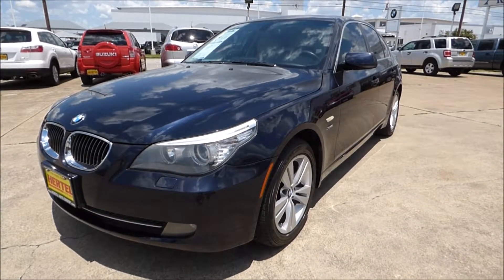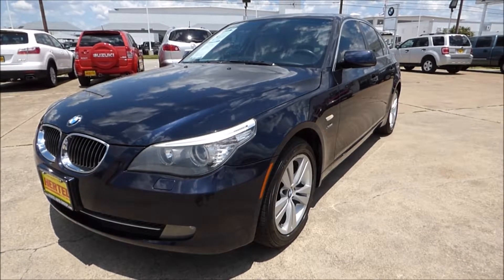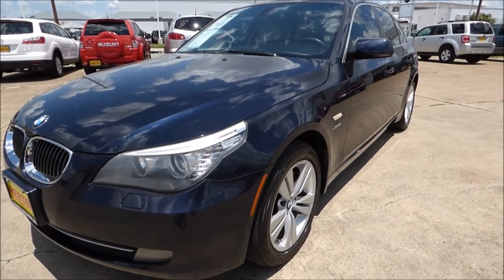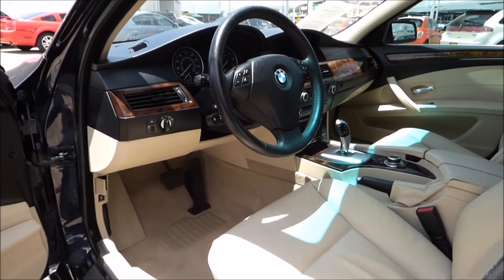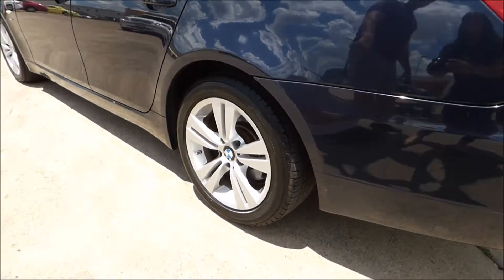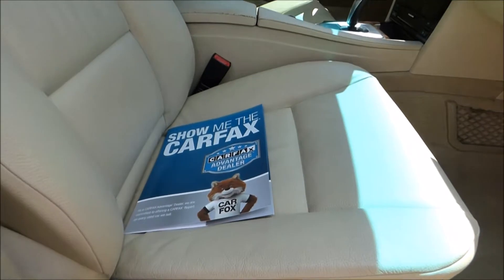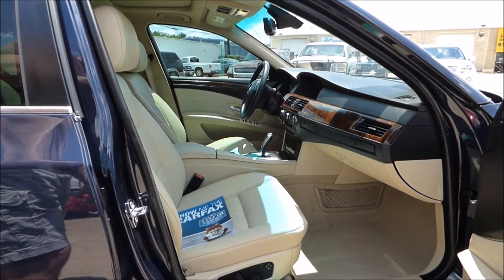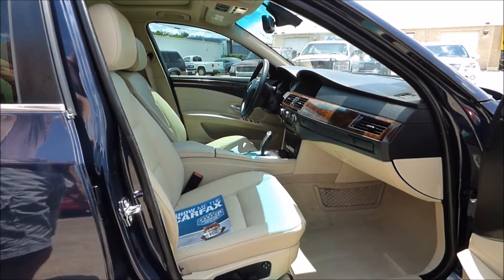2009 BMW 5-Series 528xi--SOLD!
SOLD! ALL WHEEL DRIVE -- LEATHER & HEATED SEATS -- SUNROOF -- CLEAN CARFAX! Hertel Auto Group is pleased to offer this very nice and clean, well-equipped 2009 BMW 528xi xDrive AWD Luxury Sedan for sale in Fort Worth, Texas. Hailed as The Ultimate Driving Machine by those who build them - and those who drive them - the 5 Series line represents the middle of the size pack and not only competes against world-class European sedans like the Mercedes E-Class, the Audi A6 and the Volvo C60; but in this price range it also compares nicely to the Infiniti G35, Lexus GS 350, Honda Accord, Toyota Camry and Nissan Altima. If you had a choice of spending around $10K for a mid-size sedan of the same age-range and miles wouldn't you jump at the chance to get a BMW instead? Of course! Its amazing what a bargain these low-mileage Bimmers represent. Equipped with BMW's much-heralded 3.0-Liter Inline-6-Cylinder engine, it had original specifications of 230 horsepower and 200 lb ft of torque while still delivering up to 25 mpg on the highway. Mechanically, it starts, runs and drives exactly like you'd expect a low-mileage car to. Worried that the ownership costs would be too much to make this car affordable? Think again! We can put a fantastic 1-Year Powertrain Plus Warranty on this car for just $1,080. Not only would it cover the Engine & Transmission, but it would also cover common maintenance items like the Alternator, Starter, Water Pump, Power Steering Pump, Radiator, Thermostat, A/C Compressor and more - all with just a $100 Deductible. You can also step up to a 2-Year Warranty for just $1,350 or a 3-Year Warranty for just $1,700! That makes this amazing car even more appealing. Inside, this smoke-free 528xi is nicely equipped with Leather; Heated Front Seats; a Power Sunroof; Steering Wheel Controls; Memory Driver's Seat; Power Tilt/Telescopic Steering Wheel; Power Windows, Locks & Mirrors; Cruise Control; AM/FM/CD Audio; A/C and more. It is also equipped with OEM Navigation, but will need the Navigation Disc installed for it to work properly. As with any pre-owned vehicle, it does have the usual amount of cosmetic imperfections that are inherent to a vehicle of this age and mileage. We invite you to view all of the photos that are available on our Web Site and determine for yourself if it meets your expectations for a vehicle of this age and price. If it does, we then welcome you to stop by for a viewing and test-drive of this sweet-looking 2008 BMW 5 Series 528xi Premium Luxury Sedan. According to Kelly Blue Book (KBB), it has a Fair Purchase Price of $10,237 and a Suggested Retail Price of $11,128. According to NADA, it has a Retail Value of $9,700. And according to its completely clean CARFAX Report, it has a History-Based Retail Value of $11,520. We've priced it below all of these and expect it to sell quickly. Don't let it pass you by!